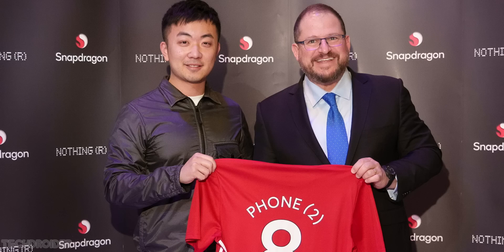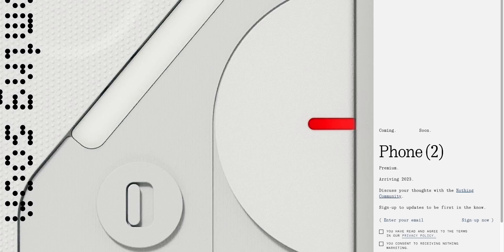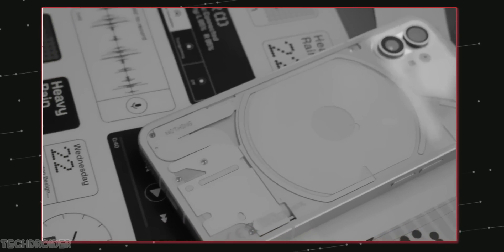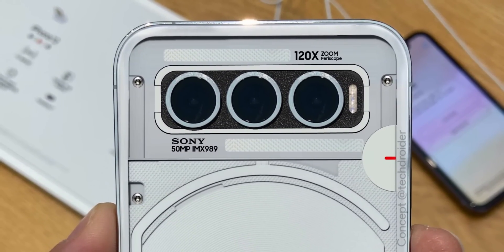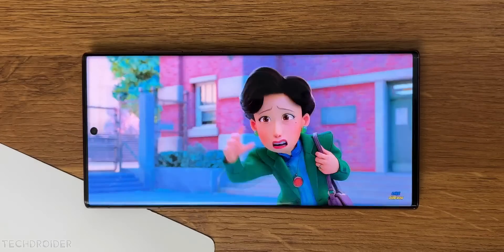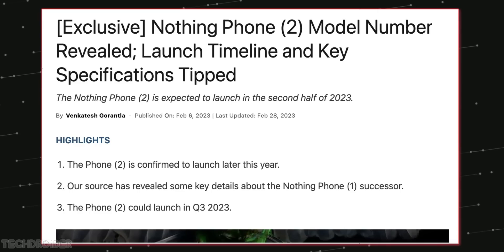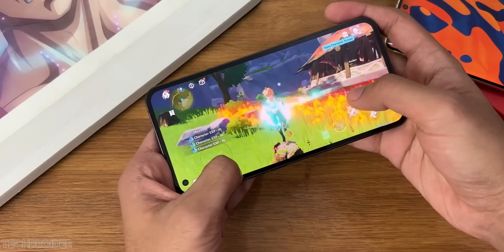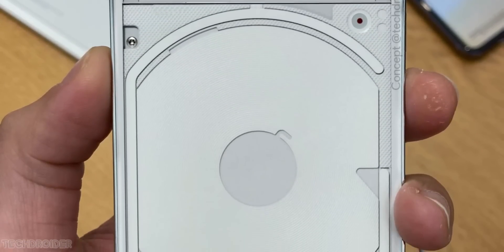Nothing Phone 2 - OFFICIAL TEASER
The First Official Teaser Image of Nothing Phone 2 in Gorgeous white color hinting the design elements. Nothing is all set to launch the Nothing Phone 2 with Qualcomm Snapdragon 8+ Gen 1 Chipset, 120Hz OLED Display and Nothing OS 2

Wallpapers (Join our Telegram for more Exclusive Walls)